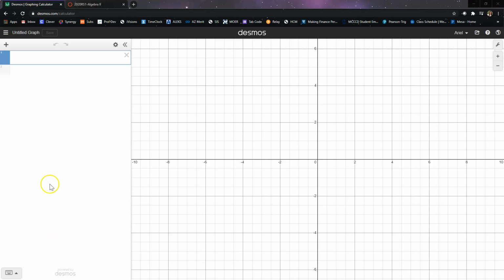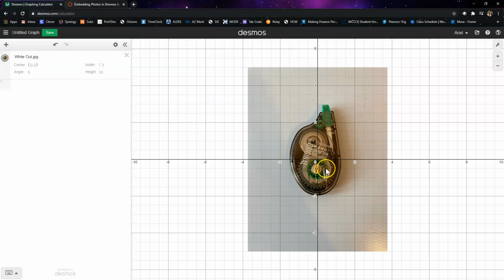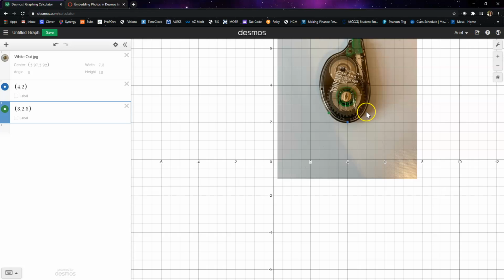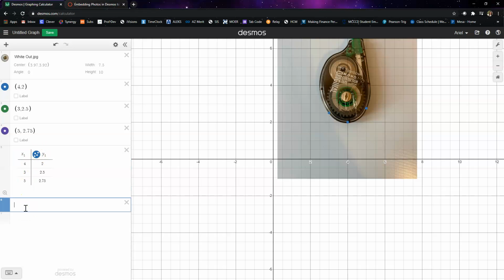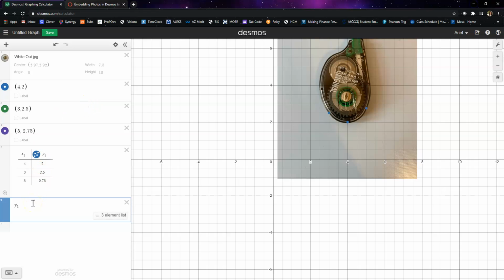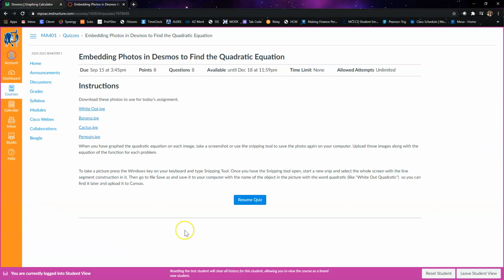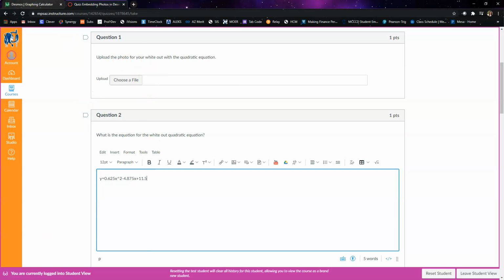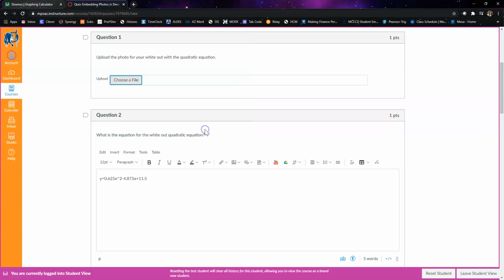Embedding Photos in Desmos